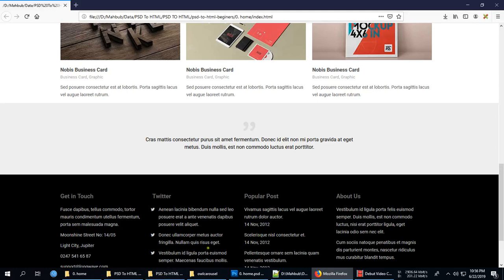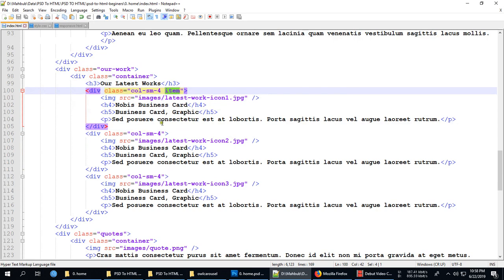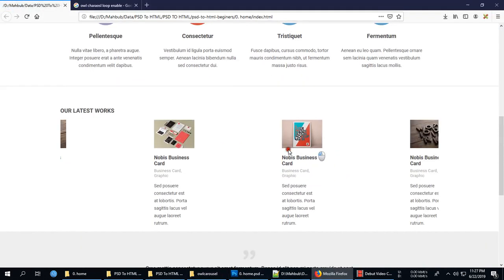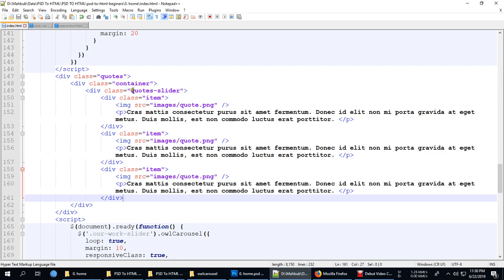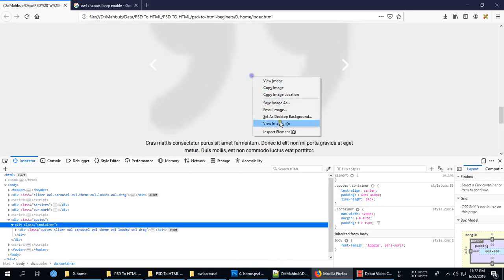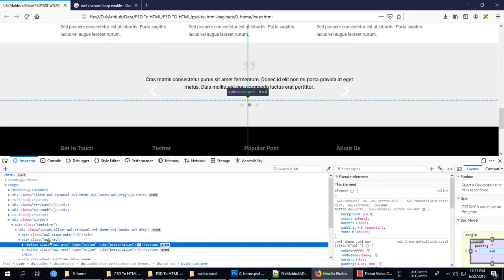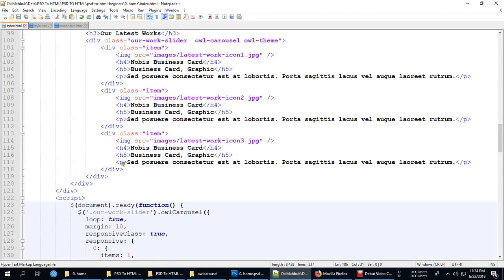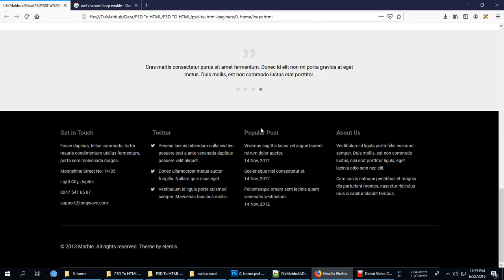How To Convert PSD TO HTML Bangla Beginner Tutorial Project 1 Slider work and slider quote block #7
Download template from here ..